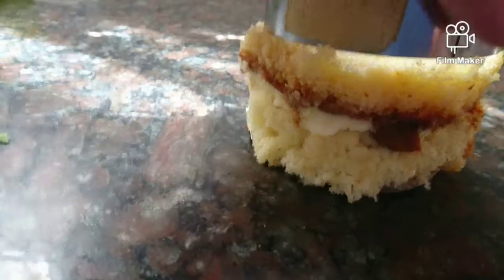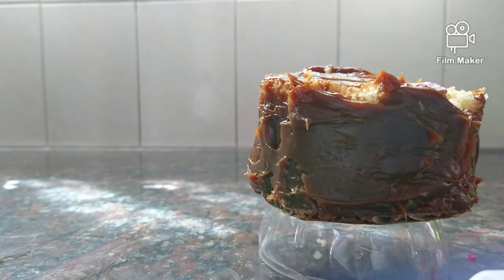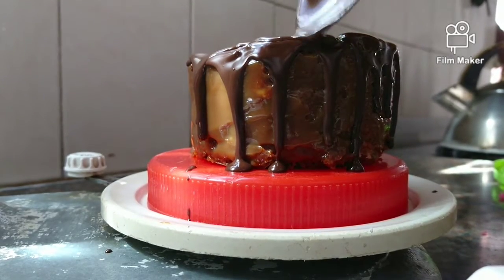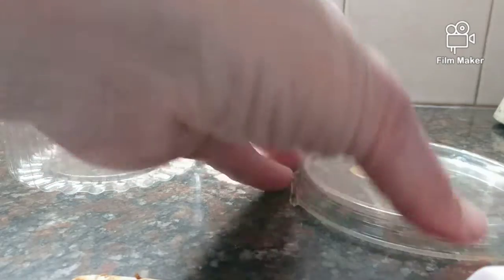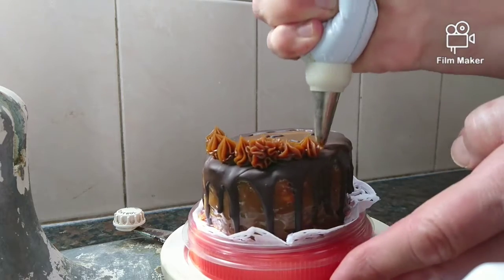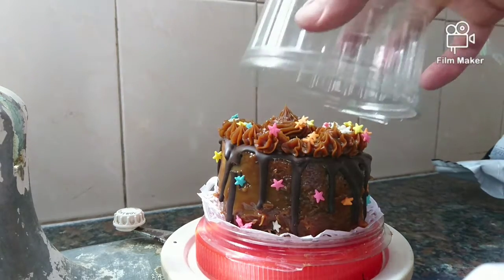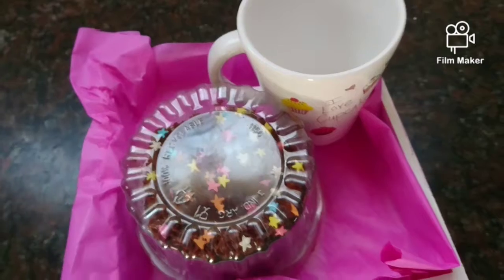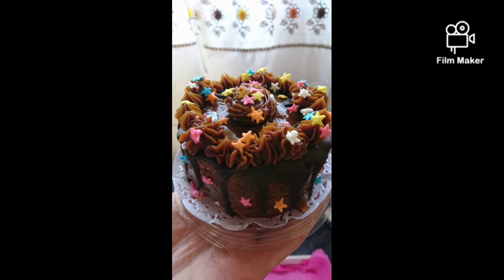Mini drip cake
Mini drip cake , to make as a gift or to sell.